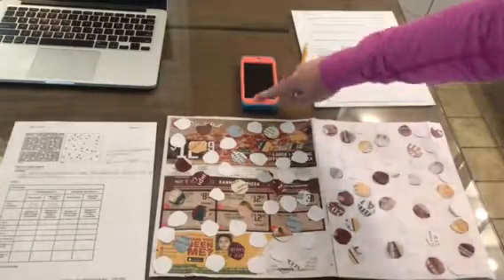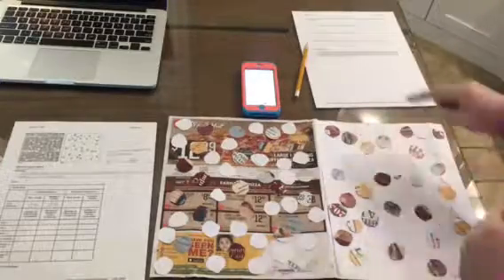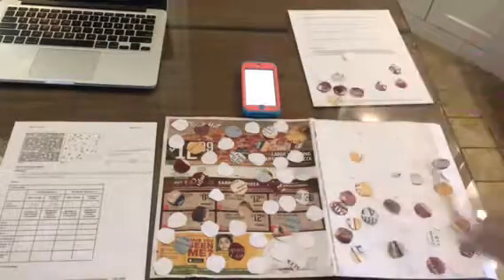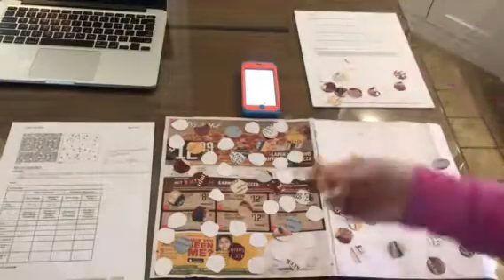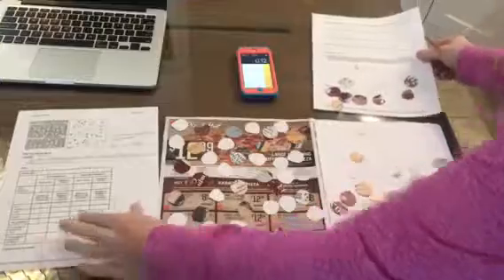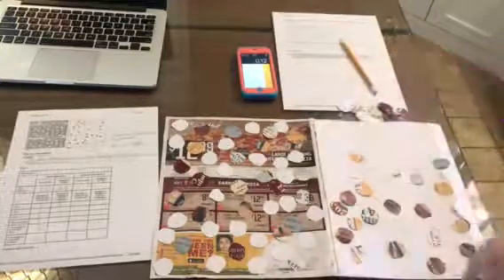Can you beat natural selection? Lab help